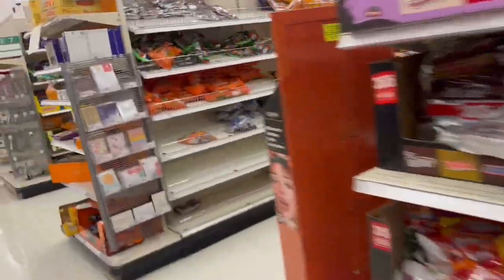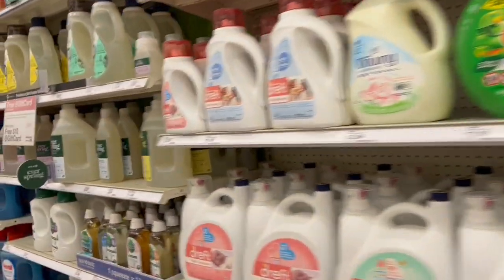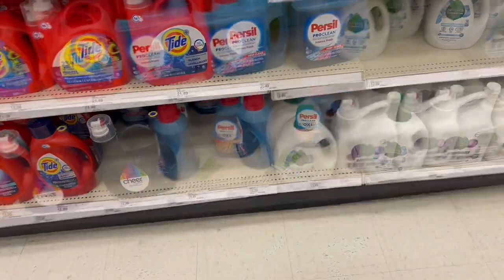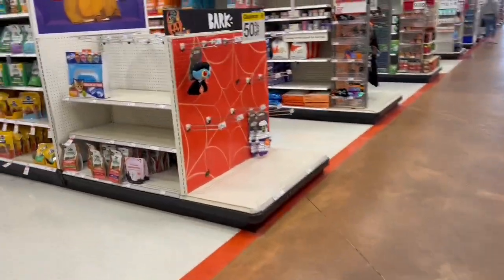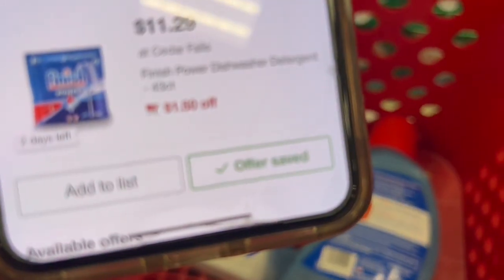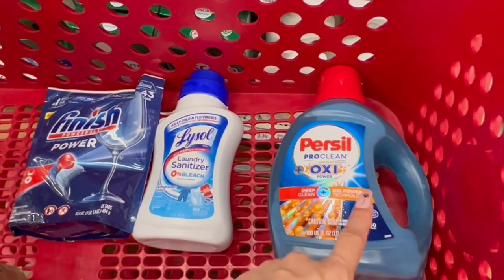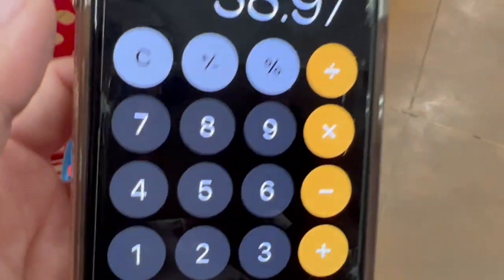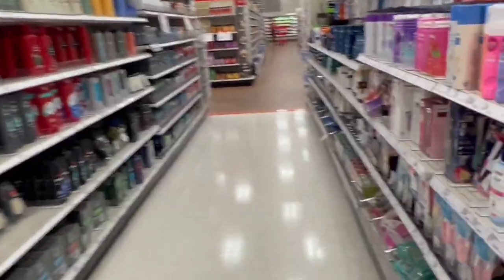🔥TARGET **PERFECT DEAL.!!!!